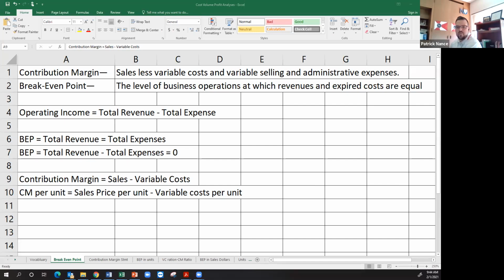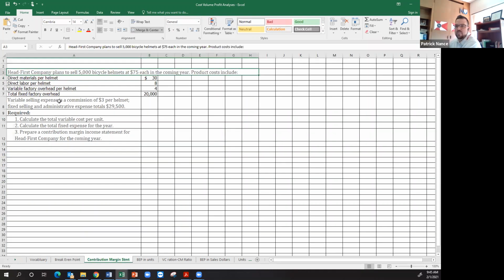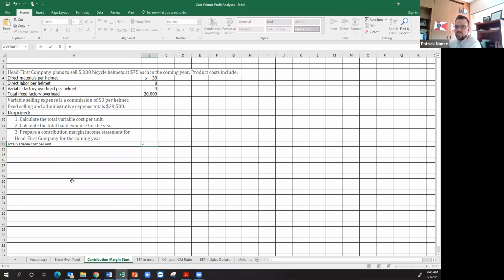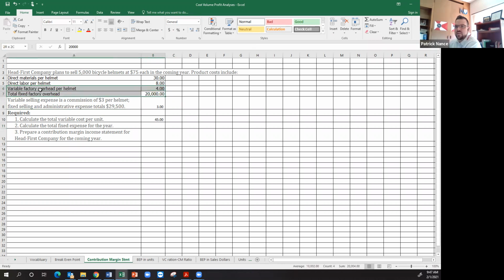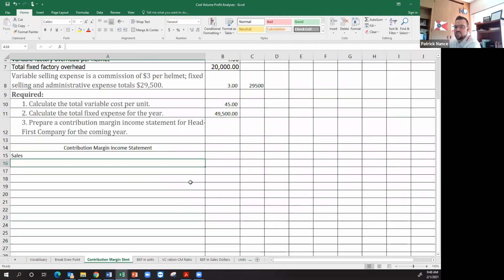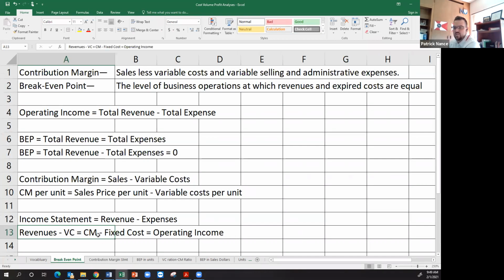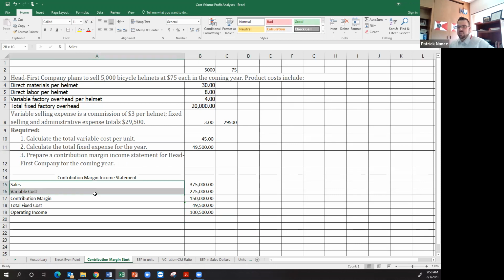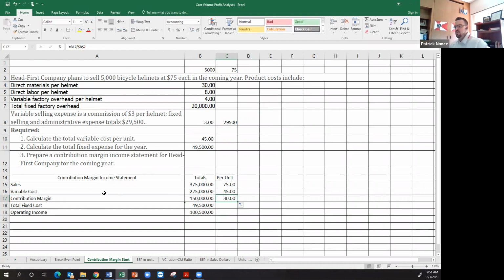Contribution Margin Income Statement